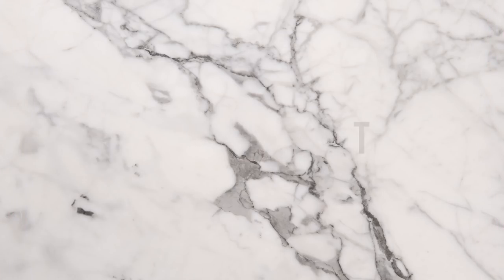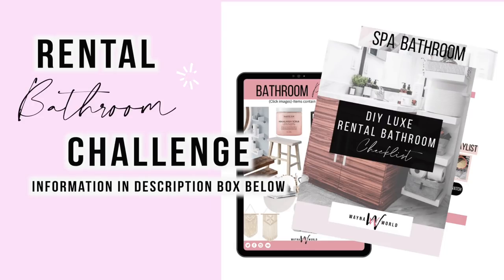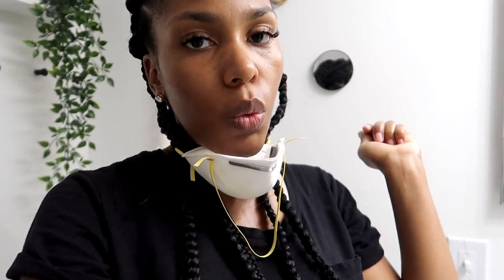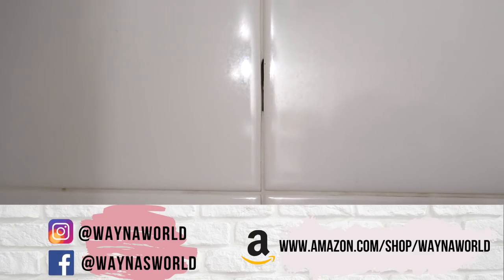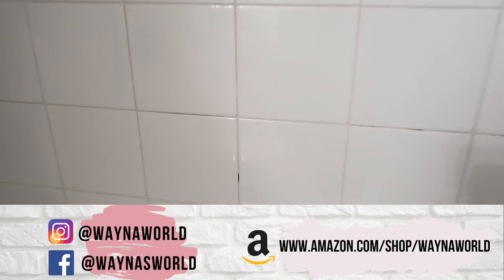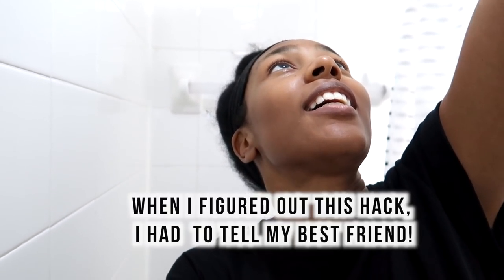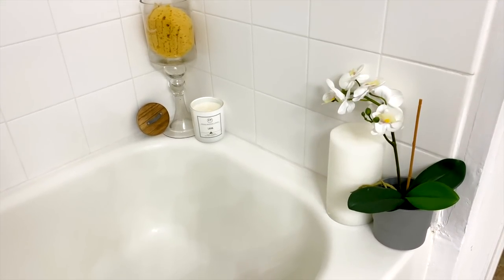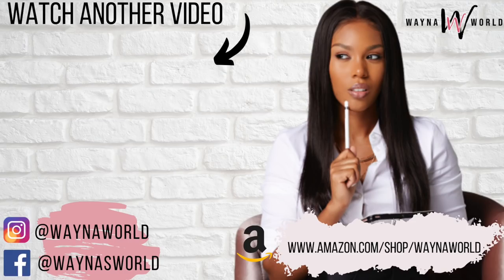BEST 5 Renter-Friendly LUXE Bathroom Upgrades | I bet you've never seen one of these HACKS!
New Channel - WaynaStyle In this video, I’m sharing 5 more rental-friendly bathroom upgrades. You guys seem to like these apartment bathroom makeovers so I'll keep them coming.

✨Want a FREE SPA-Like Rental Bathroom CHECKLIST? (Click the Link Below)

✨Best DIY Marble Countertop TIPS 👌🏽| Rental Kitchen Makeover Ideas 💡| Pt.1

Energizer Motion-Activated LED Security Light

Rust-Oleum Rust Dissolver Gel

High Pressure Fixed Shower Head

Philippians 4:13

✨H i t  m e  u p !✨

Editing software- Final Cut Pro
24mm canon lens
Hand held iPhone gimbal

🔲 About Me 💁🏽‍♀️

Mom
Registered Nurse
Self taught Interior decorators ( Aspiring Interior designer)

This channel is powered by Jesus Christ 🙏🏽

🔲 About Me 💁🏽‍♀️